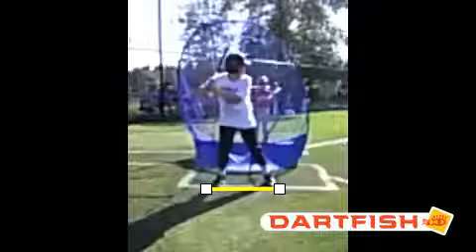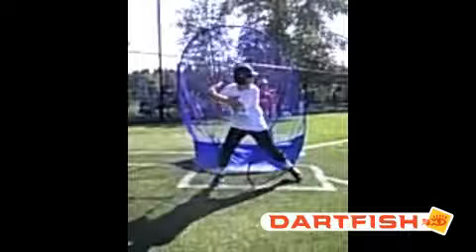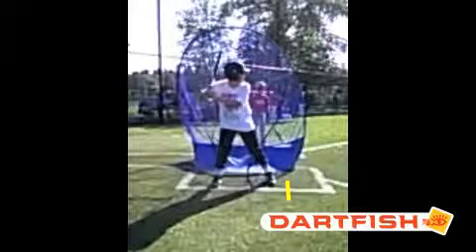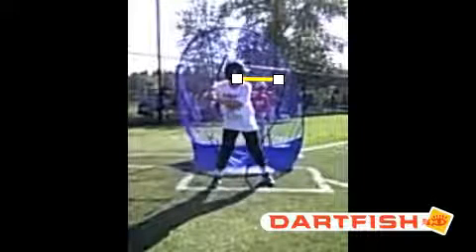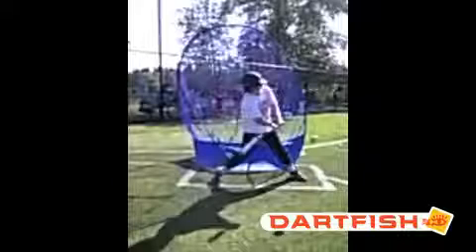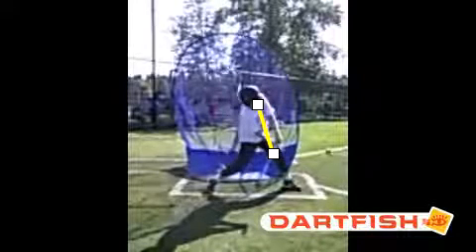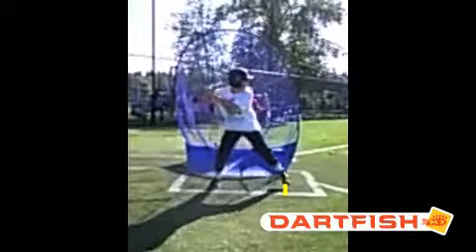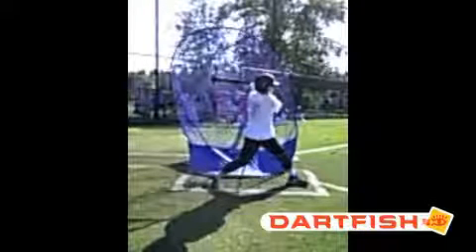T Cobb Sea